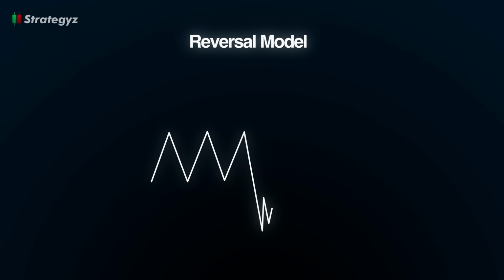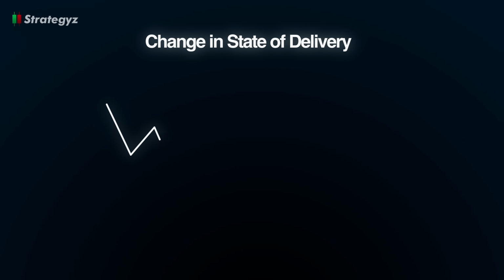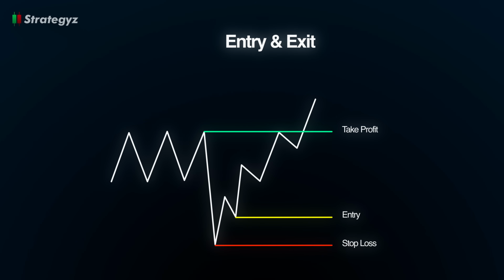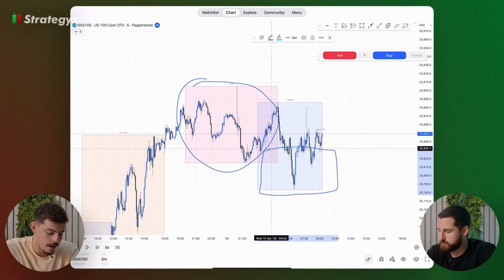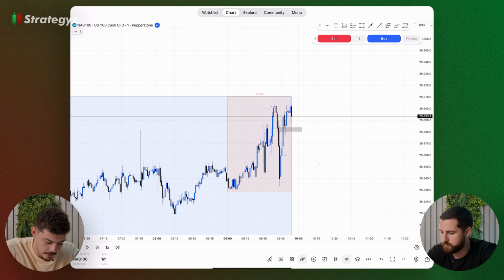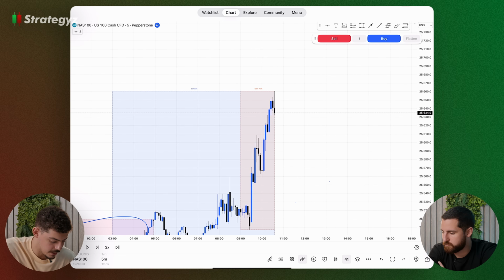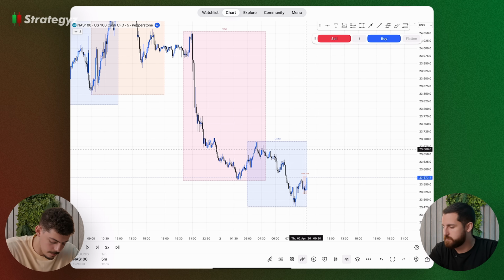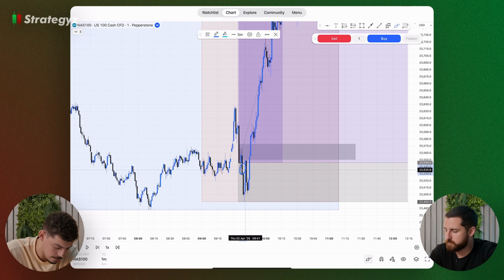Prop Firm Pro Breaks Down His AMD Strategy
(Daily Live Trading Sessions, Education, and more)

Also, join our free community for market insights, discussions, and updates.
Most traders get stopped out right before the market makes
its real move. The reason? They don't understand Accumulation,
Manipulation and Distribution.

Mounir has been trading for 5 years and has been consistently
getting prop firm payouts for the past 2 years using one of
the most mechanical strategies we've had on the show —
the AMD strategy on NQ Futures.

In this episode he breaks down his exact entry models,
time windows and how he manages trades from start to finish.